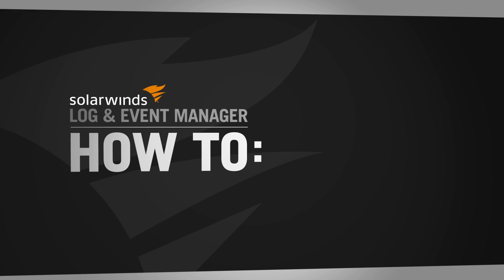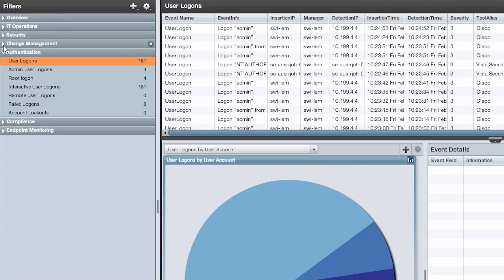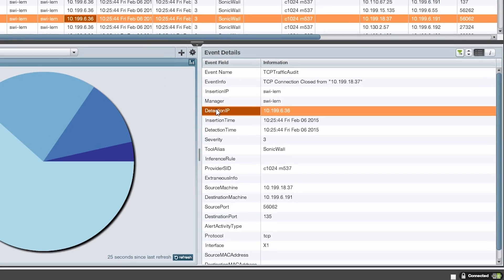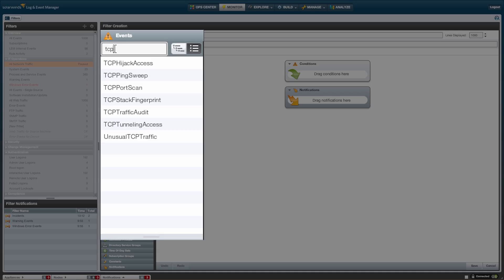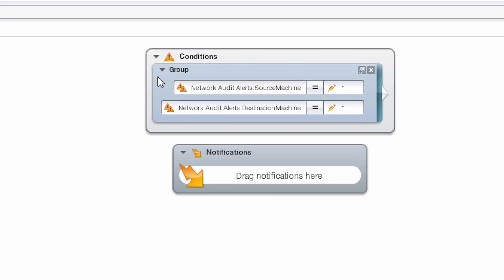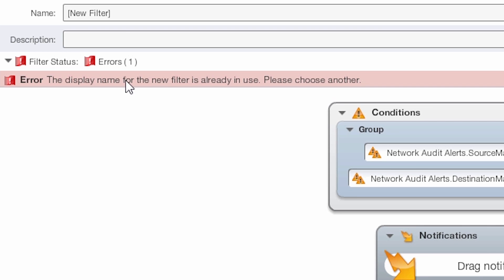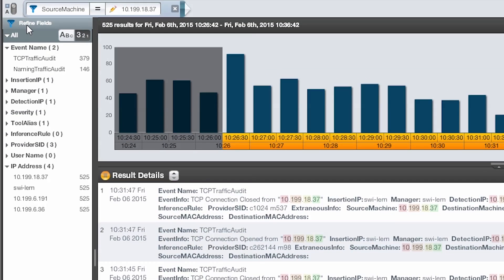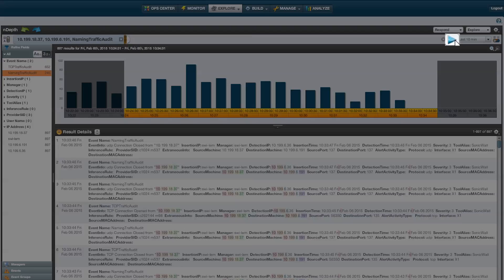How to Use Security Event Manager to Troubleshoot Network Issues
How-To Use ad-hoc search to Investigate Network Issues with SolarWinds Security Event Manager (formerly Log & Event Manager)